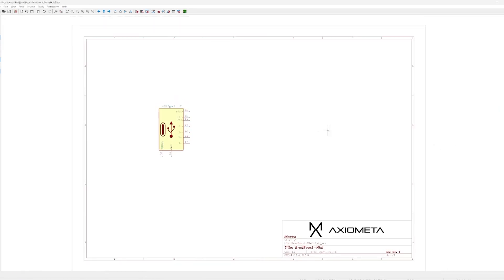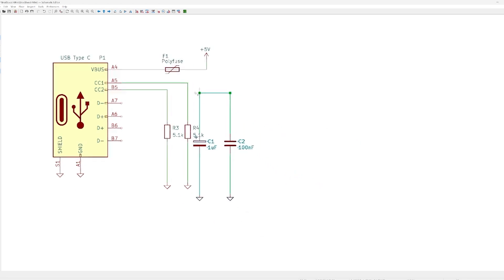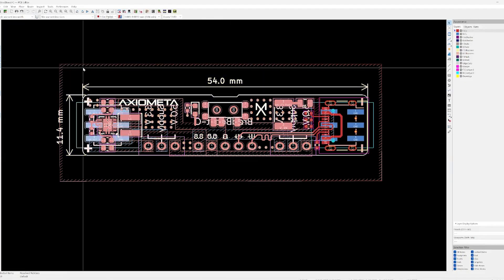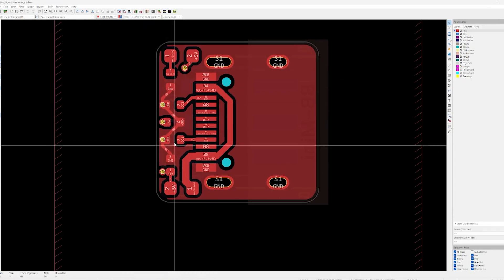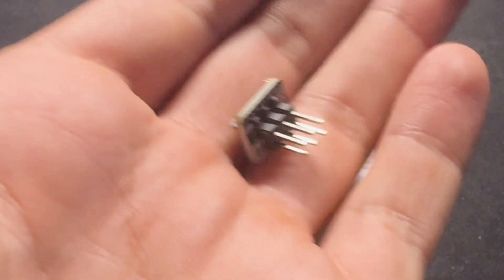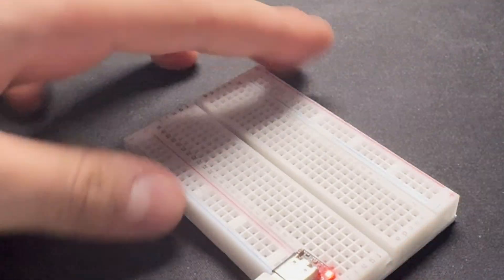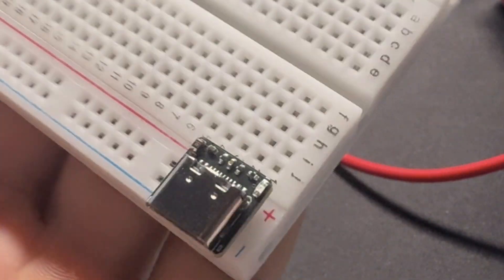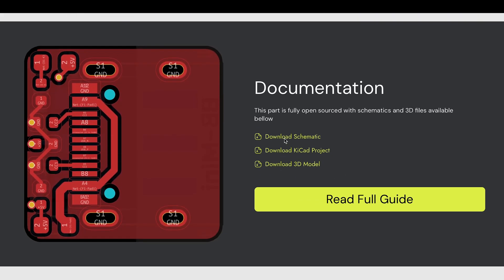I made the world's smallest breadboard power supply.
This started as a fun side project — I was just curious how far I could shrink the original BrødBoost-C.

The result is BrødBoost-Mini: a tiny USB-C power supply that plugs straight into the breadboard and gives you 5V. No wires, no fuss.